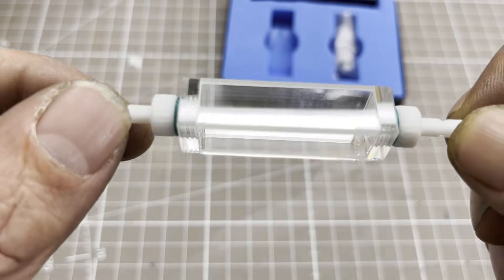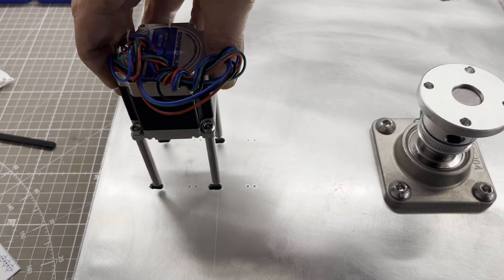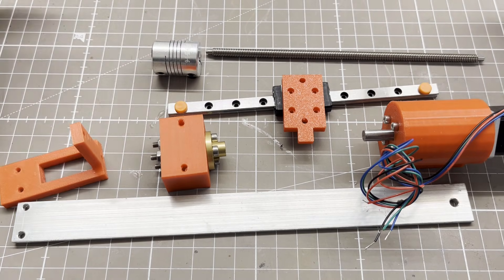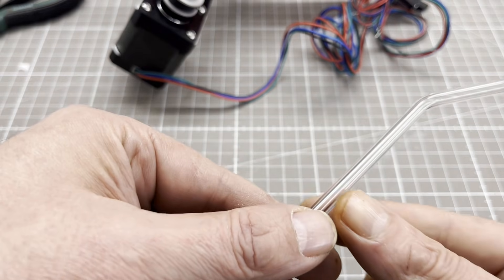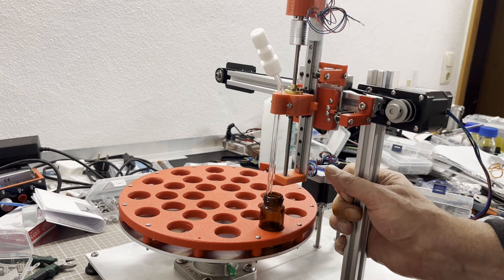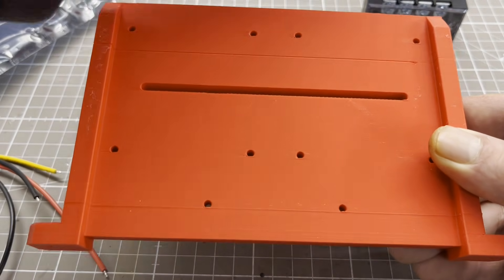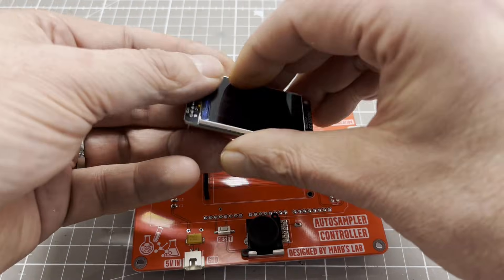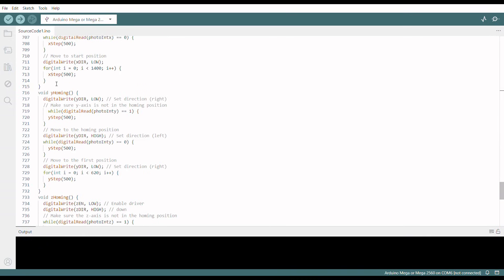Building an autosampler (redesign)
In this video, I show how I built an autosampler with a sample carousel. The autosampler can be controlled via serial or I2C or operate independently. An RTC ensures precise date and time display. The laboratory temperature is also displayed. I use an Arduino Mega as the microcontroller. The three stepper motors are controlled by TB6600s. The tray holds 30 sample bottles, each with a capacity of 20 ml. I need the autosampler for my HPLC/spectrometer project. However, the autosampler will first be used in the synthesis of Cd/Se quantum dots. The project is open source, but please be patient. I have a lot of projects at the moment and need time for the documentation :)